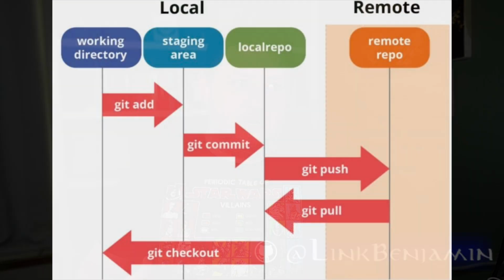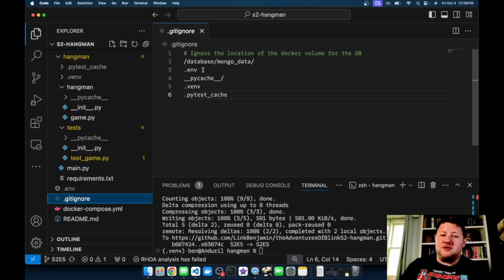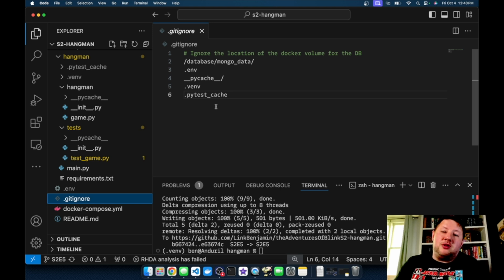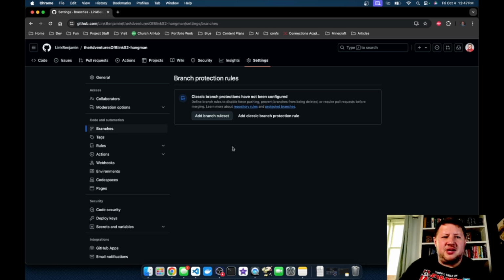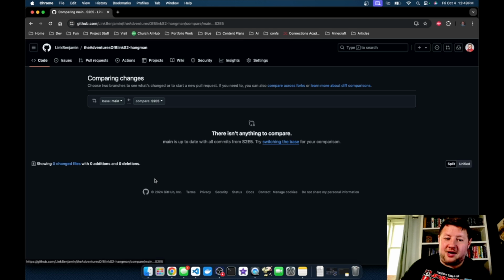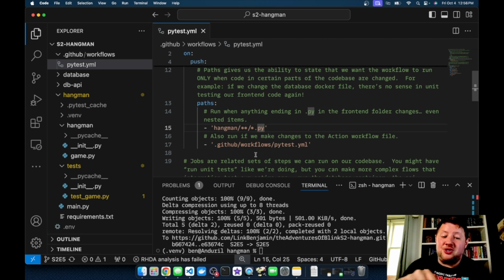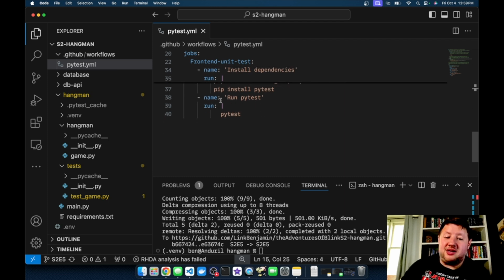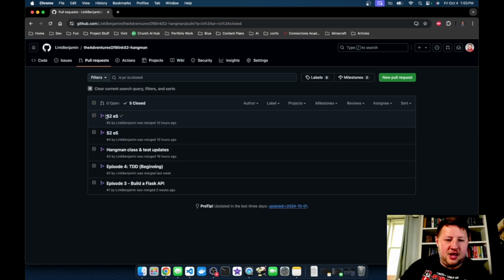s2e5: Source Control and GitHub Actions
This week's adventure is about taking advantage of GitHub Actions to run our unittest suite automatically whenever we push our code up. This kind of automation is a core feature of continuousintegration and devops enablement!